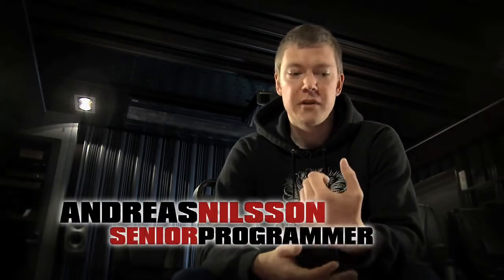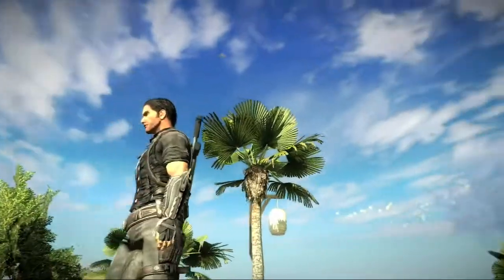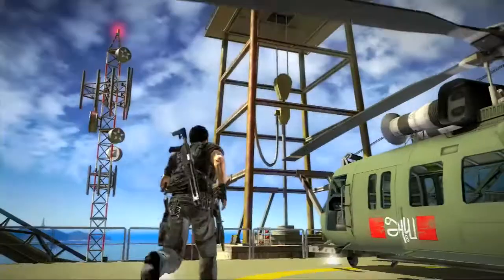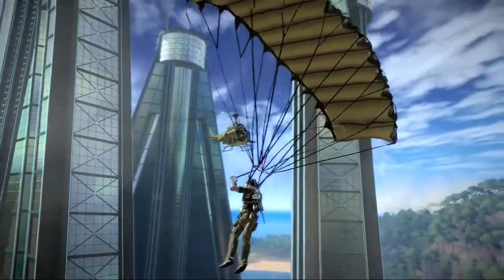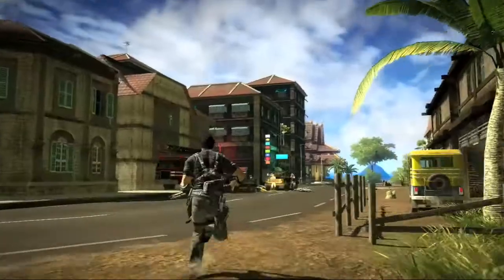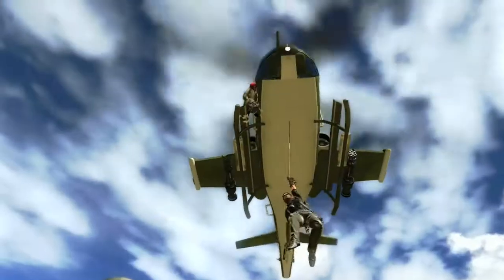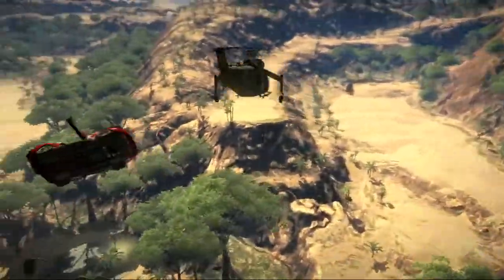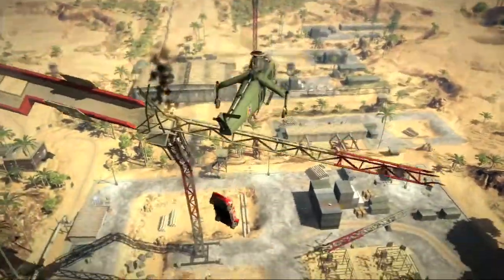just cause 2 grapple trailer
just cause 2 rico trailer cia agent  grapple